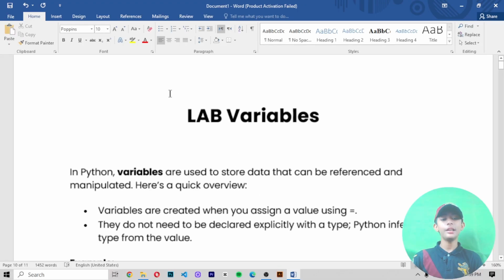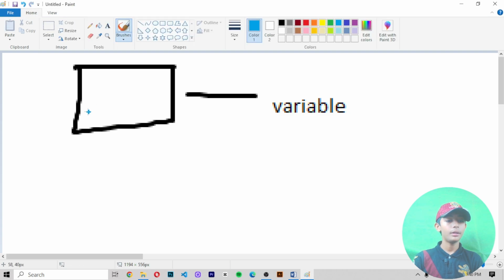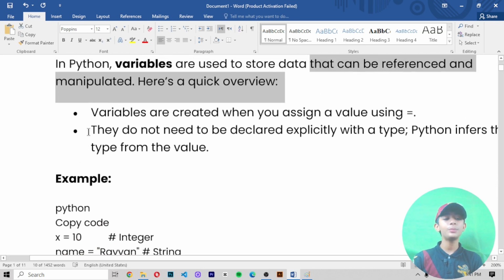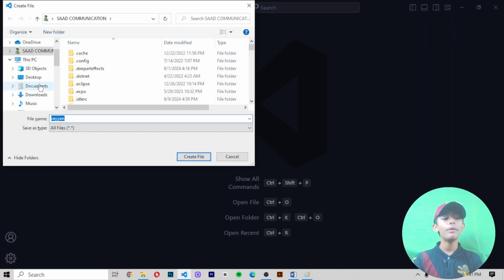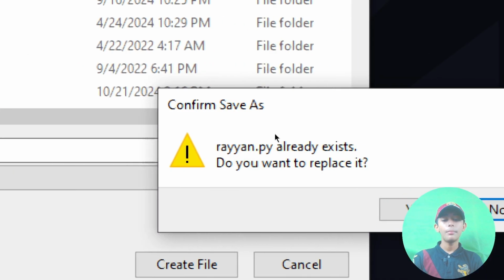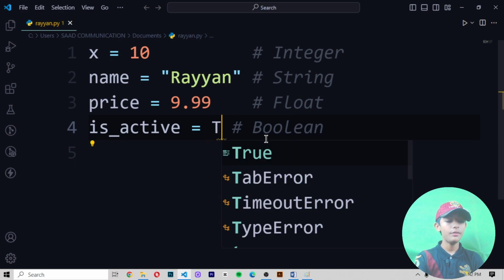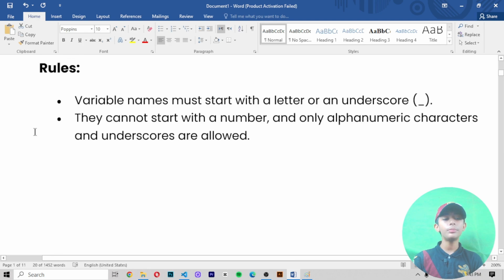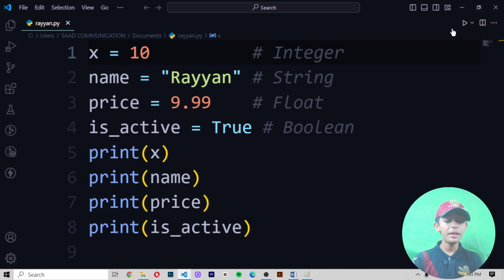PYTHON LAB VARIABLES | Python Tutorial - Lesson #79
This video is about PYTHON LAB VARIABLES | Python Tutorial - Lesson #79

Suggested Courses:
❤️ Complete Clones